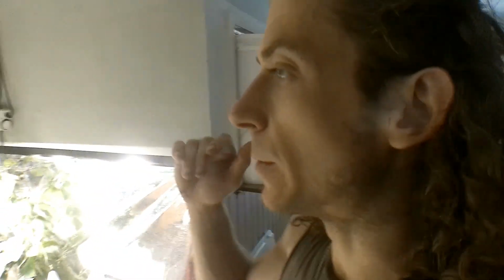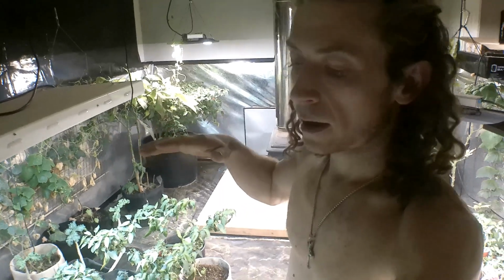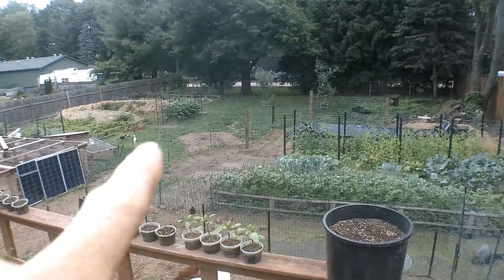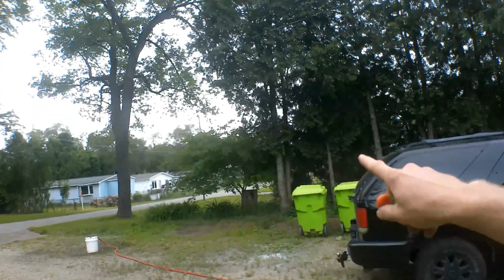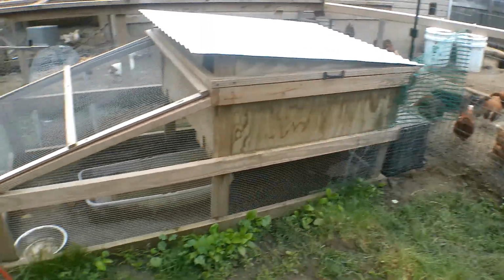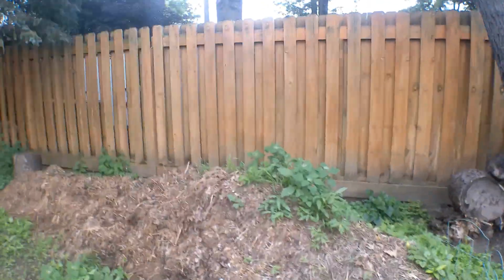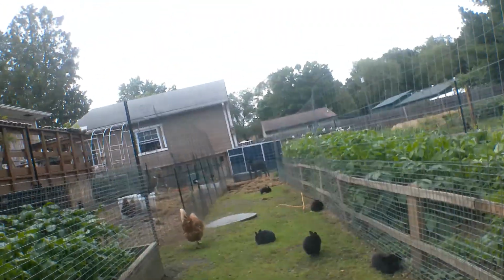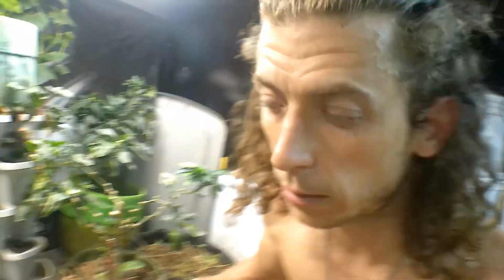2022 Early Summer Food Garden & Grow Room Tour. 6/12/22 Food Garden & Grow Rooms.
2022 Early Summer Food Garden & Grow Room Tour. 6/12/22 Food Garden & Grow Rooms.

Also follow me on Brighteon, Odysee, BitChute, Rumble & Instagram at -